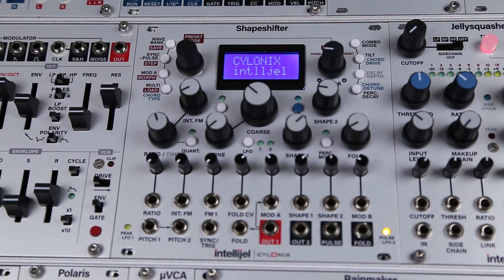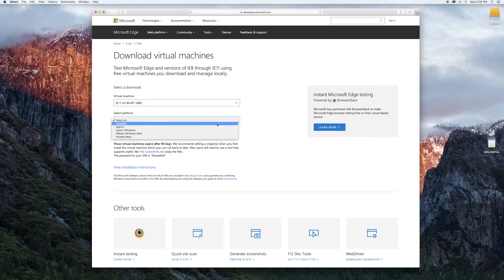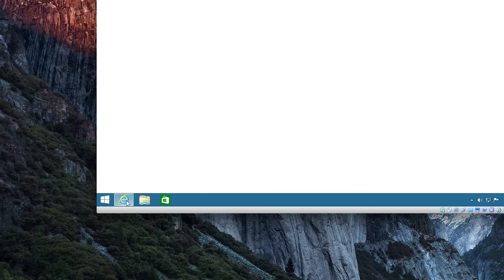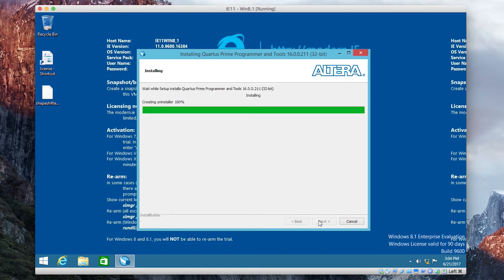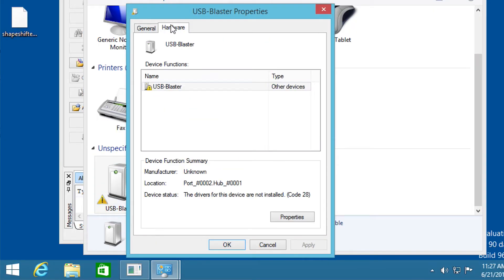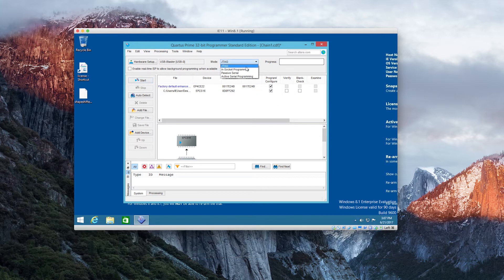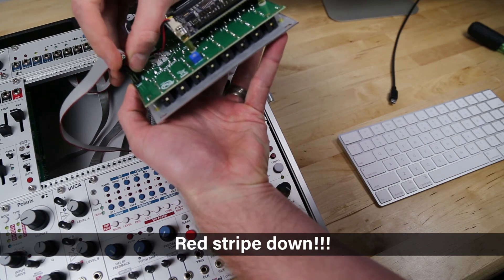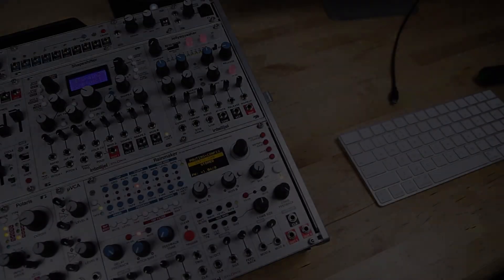Shapeshifter Firmware Update Walkthrough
This video will walk you through how to update the firmware on the Intellijel Cylonix Shapeshifter. The update requires a Windows only program, but I explain how to accomplish this on an Apple OS using Oracle's free Virtual Box software.

Feel free to skip to 1:40 if you are running a Windows system.